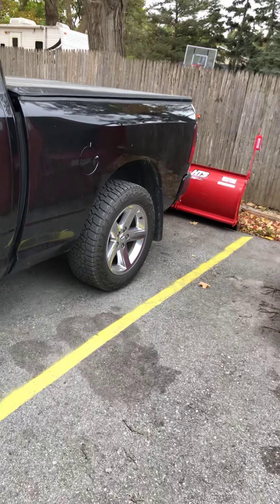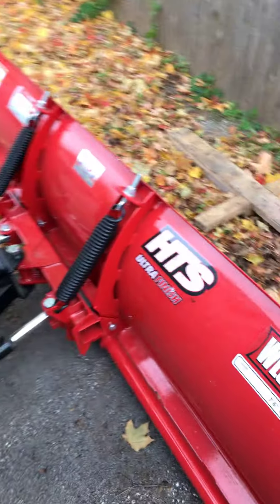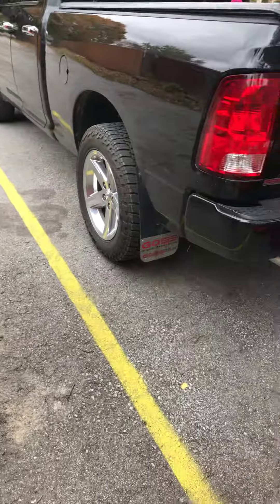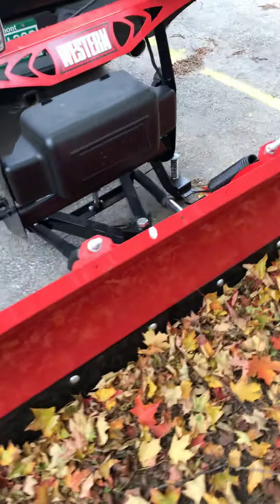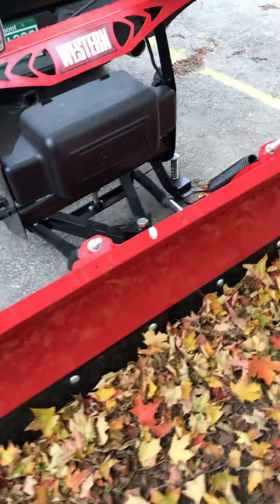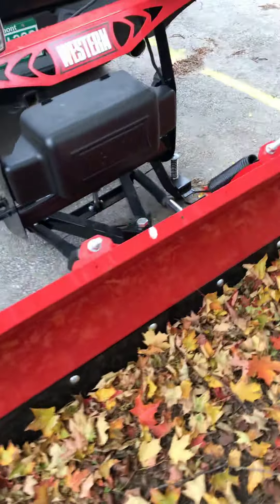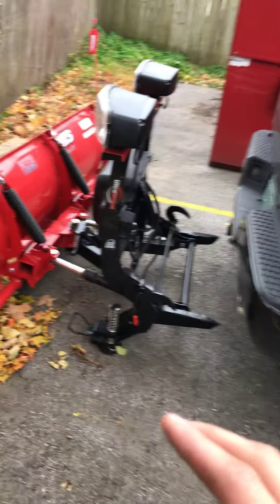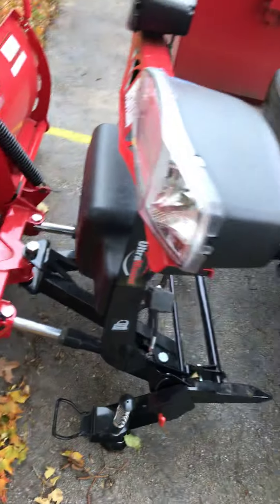Western HTS snowplow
Just a short  walk around video of my brand new Western HTS snowplow, if anybody has any questions or wants further info or videos on my truck or the plow just leave a comment below!